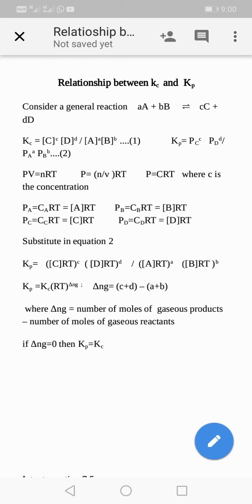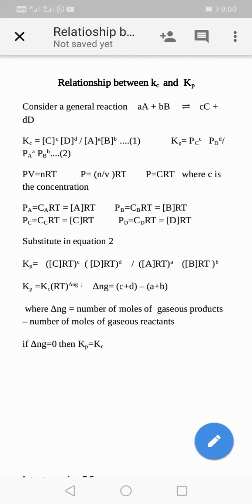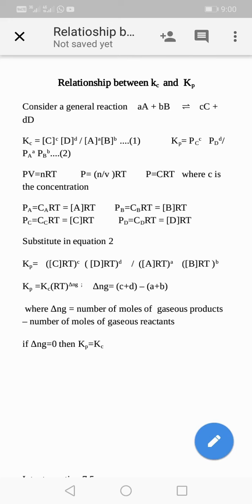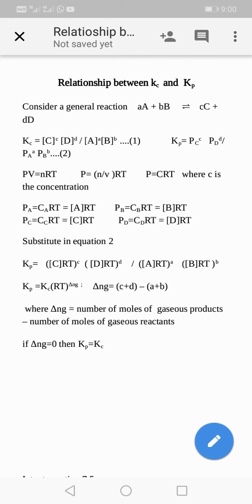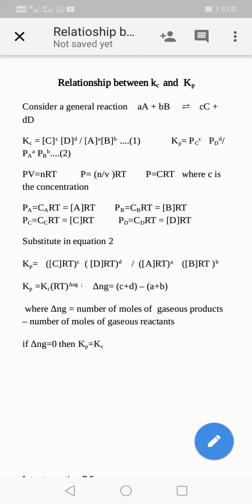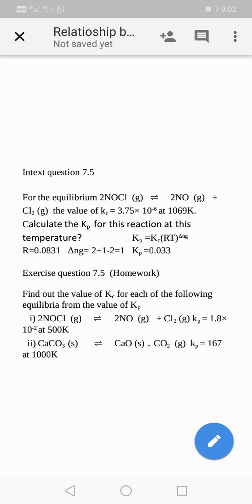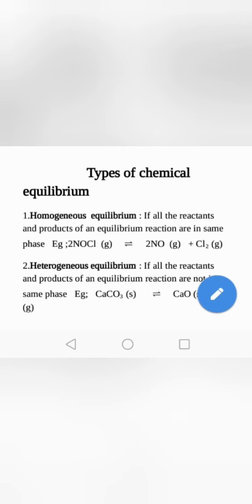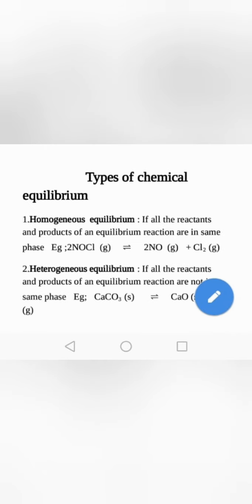NCERT STD XI CHEMICAL EQUILIBRIUM TOPIC 2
Relationship between kp and kc